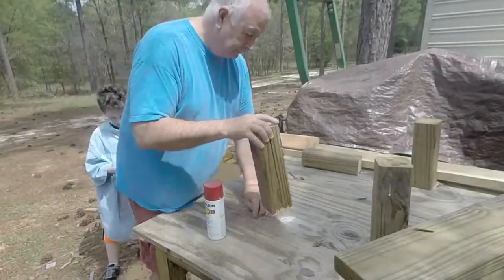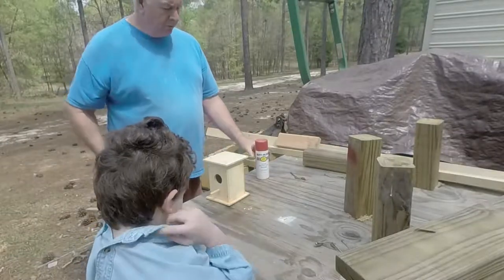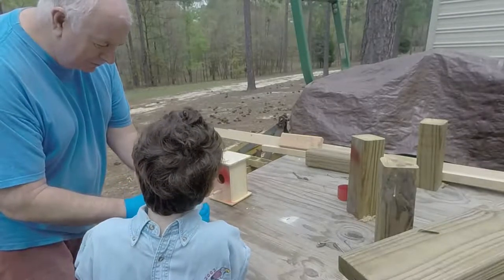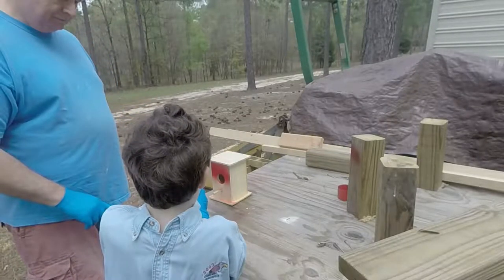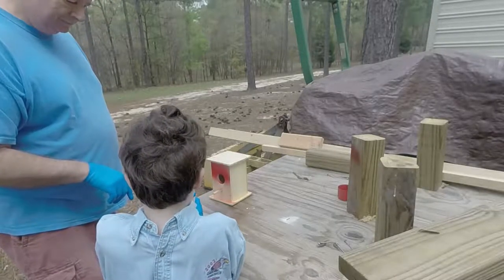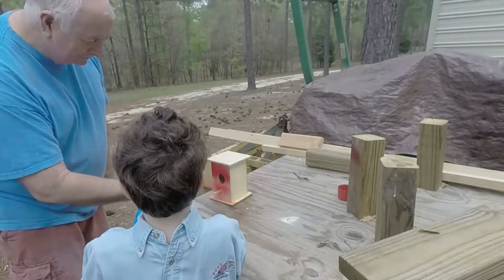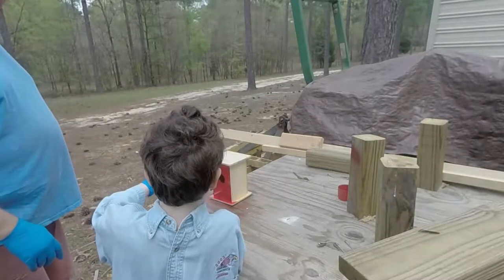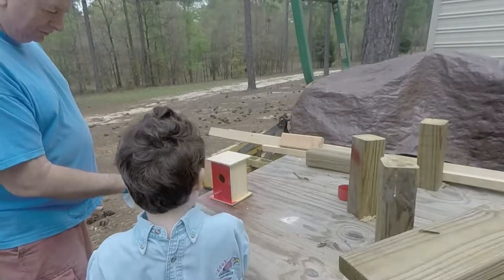William's Birdhouse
William built a birdhouse from a kit and wanted to paint it red.  He just can't press the paint can spray button.